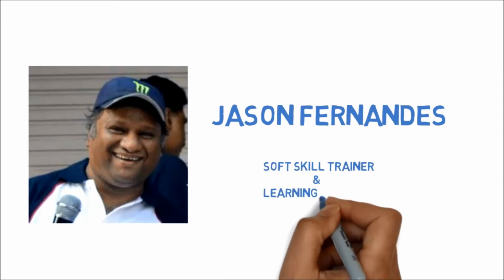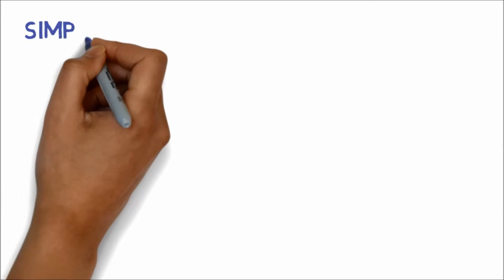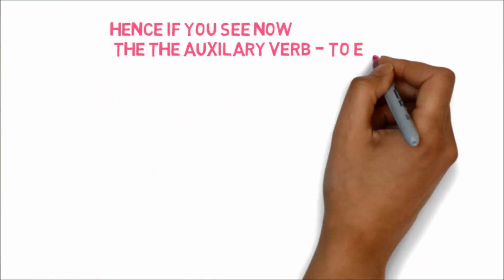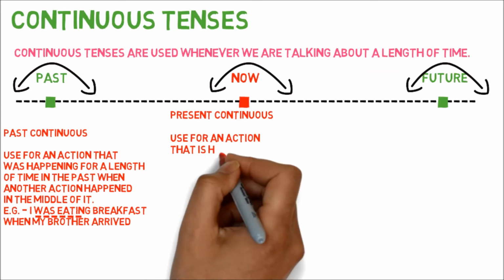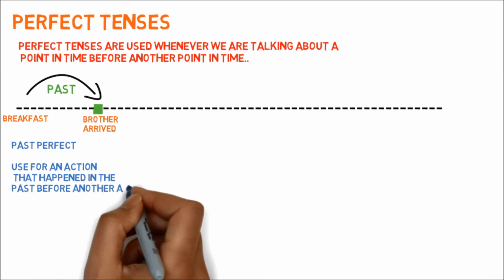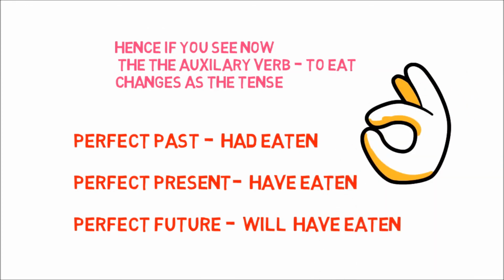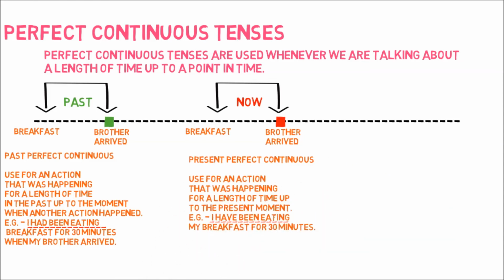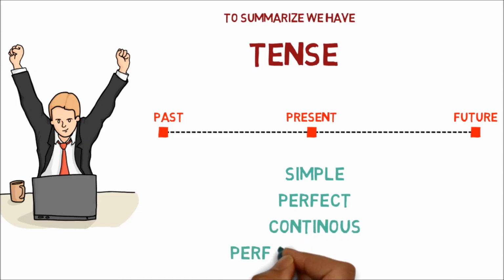Employability Skills 1 English Literacy Lesson 4 Tenses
Employability Skills has been Introduced by D.G.E.T Ministry of Labour and Employment, Govt of India for ITI and NCVT students.